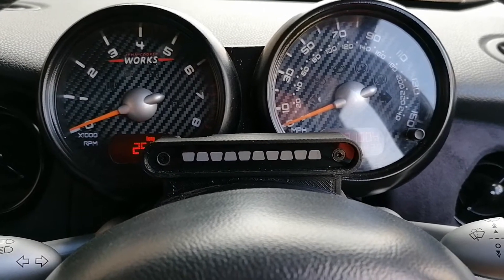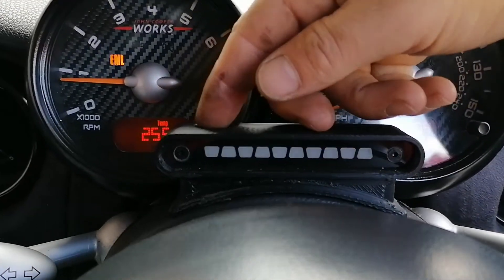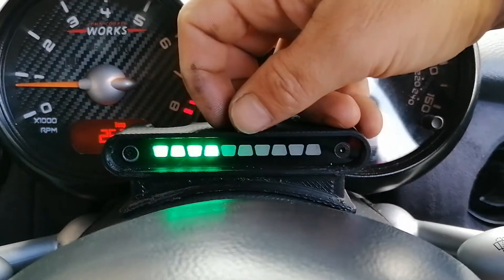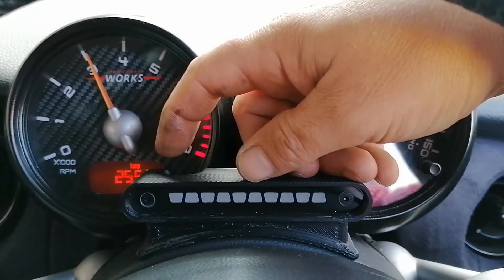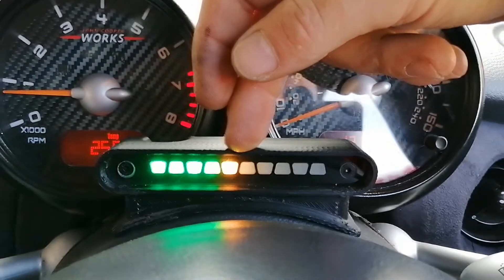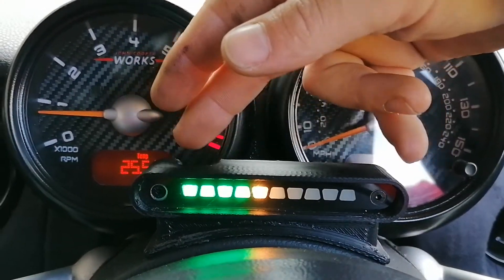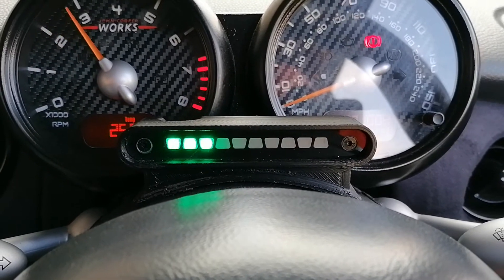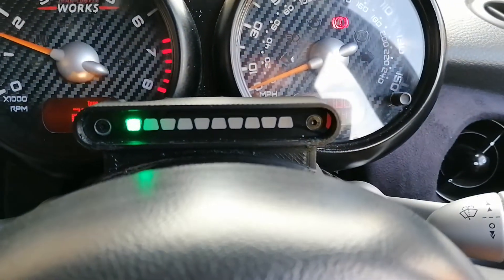Shift light / rev display configuration walkthrough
Walk through of configuring the mini r53 shift light / rev display from whatageek designs